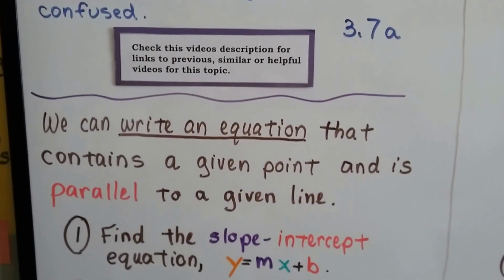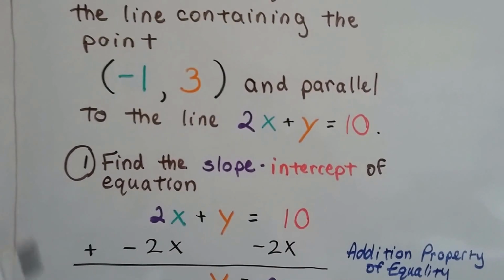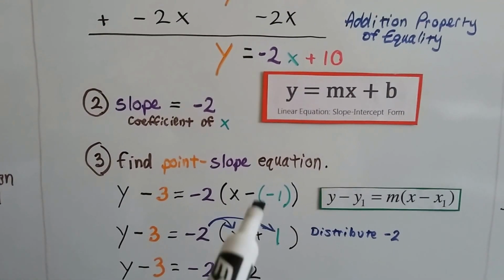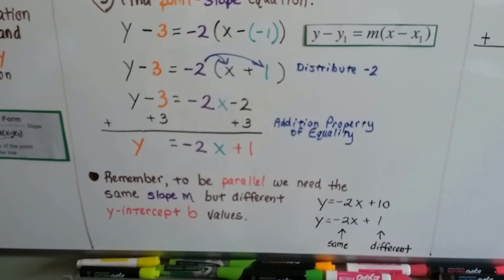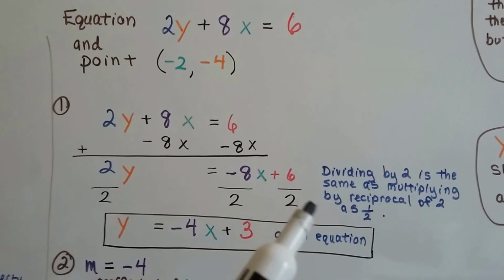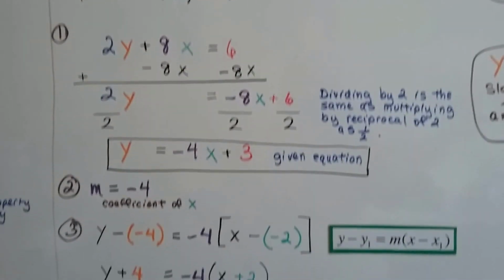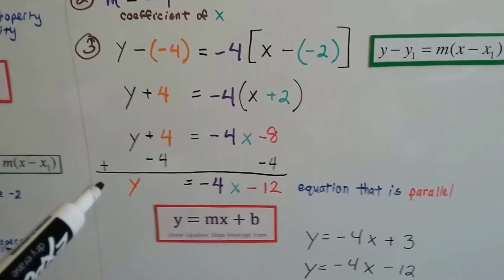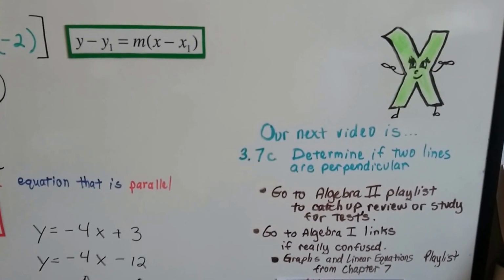Algebra II 3.7b, Find Equations of Parallel lines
An explanation of how to find the equations of parallel lines, write an equation of a line containing a given point, or write an equation of a line containing a given point AND parallel to a given equation. Using the slope formula and the slope-intercept for of an equation.

helping you,
Every dollar helps me, Bitsy and Lola!